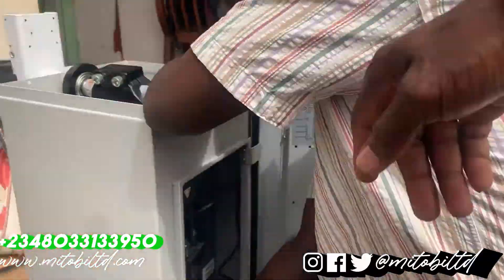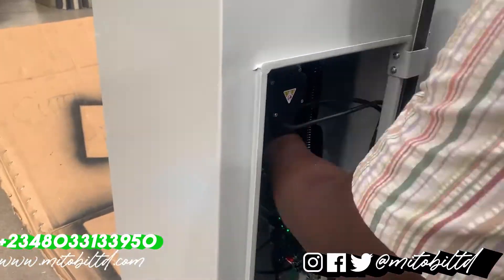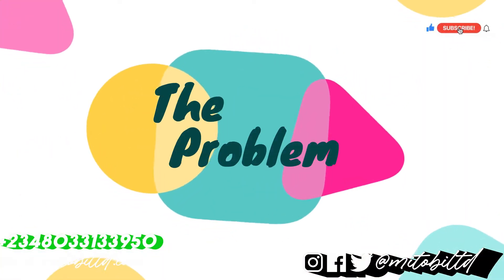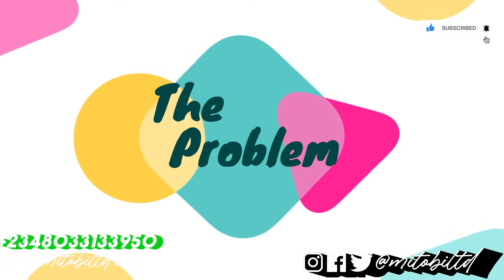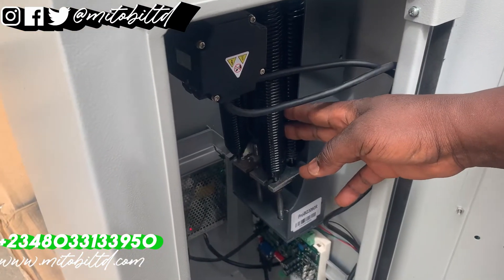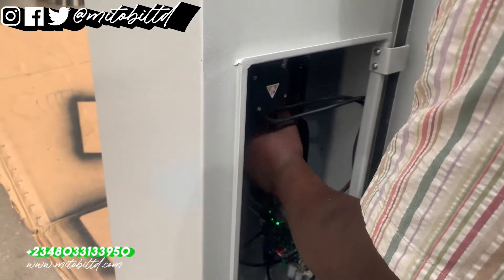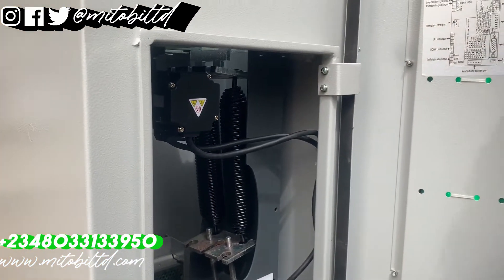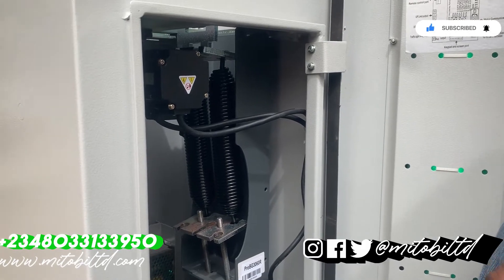How to Fix ZKTeco ProBG3000 Boom Barrier Gate | Zkteco Boom Barrier Trouble shooting & Repair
In this video we would show you how o fix a Zkteco ProBG3000 Series boom barrier gate. This device was initially not coming it its proper angel of rest , but through extensive trouble shooting we where able to find and resolve the issue.
Please if you do have any questions to this product or any other ZKTeco product or Security device do leave them in the comment section, or better still do contact us though the following means.

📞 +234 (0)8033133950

High performance, High speed, High stability

The ProBG3000 series is a high performance and high speed barrier gate. It adopts high performance servomotor, simple and reliable transmission structure, high temperature resistant control panel, humane interaction design on appearance and impact protection design on boom connector.

Video Chapters
0:00 Introduction
0:22 Trouble Shooting the Challenge
1:15 The Solution
2:38 Subscribe !!!